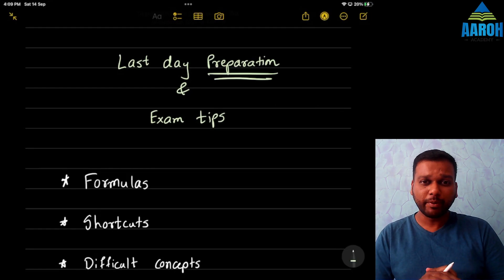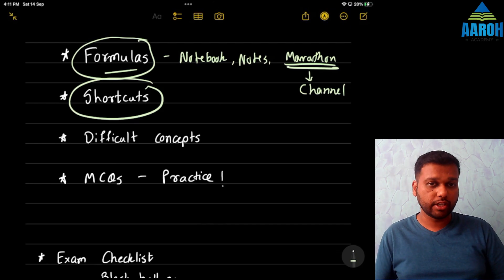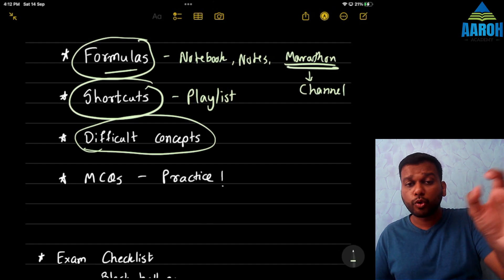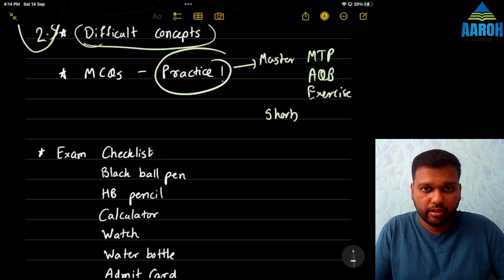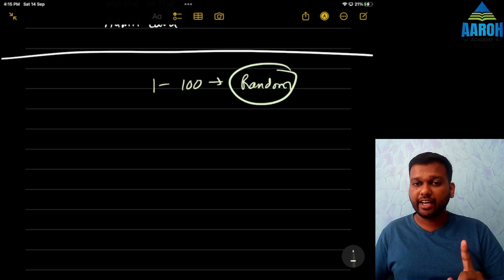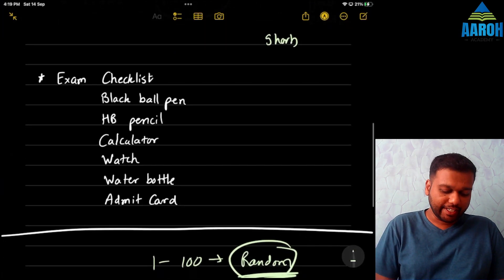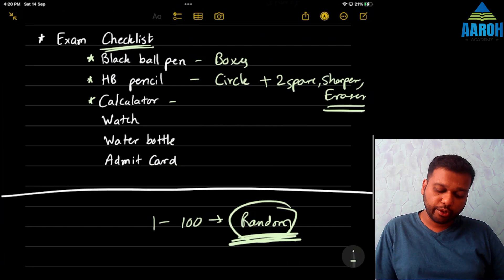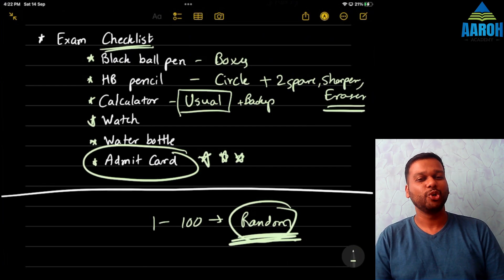All the Videos for Last Day Revision September 2024 | Make the best use of 2 days | CA Foundation QA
Links to all the revision material at one place -